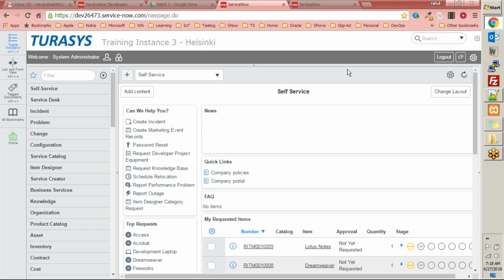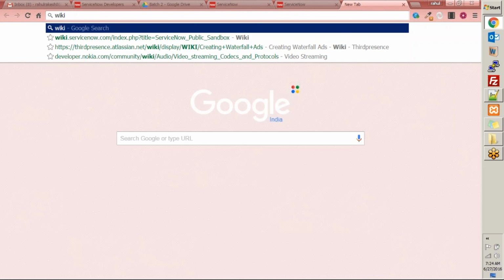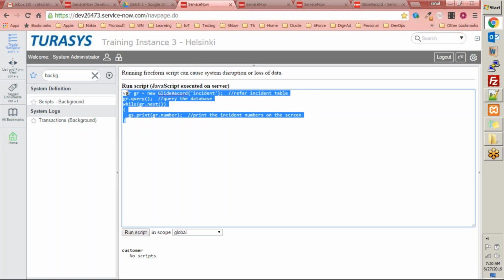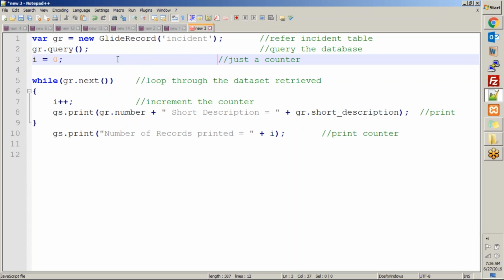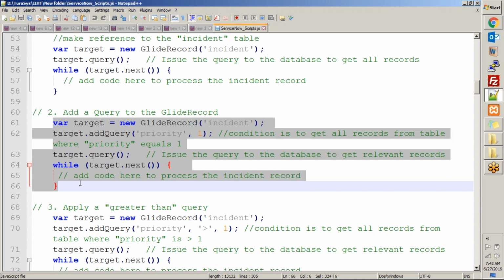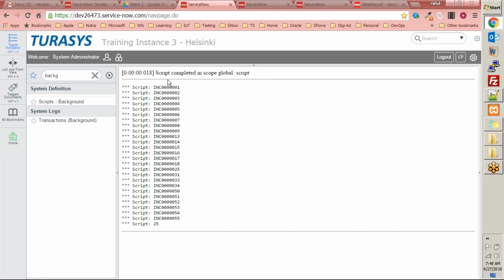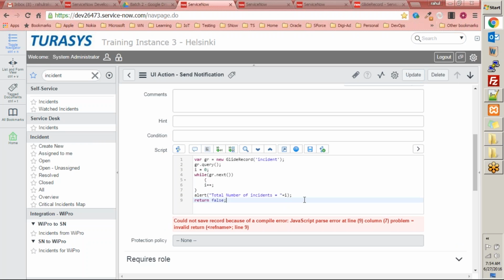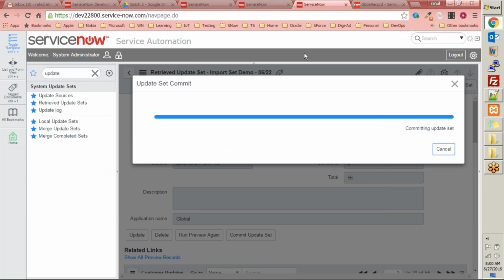ServiceNow Scripting Part 5 || Turasys.com